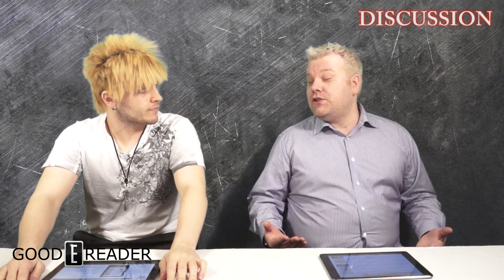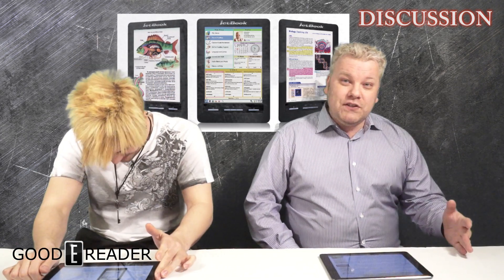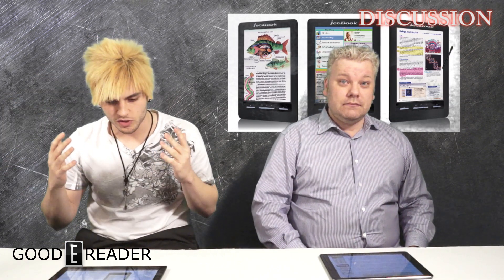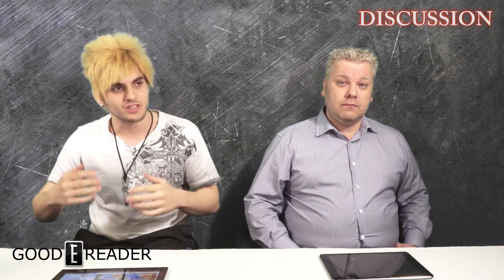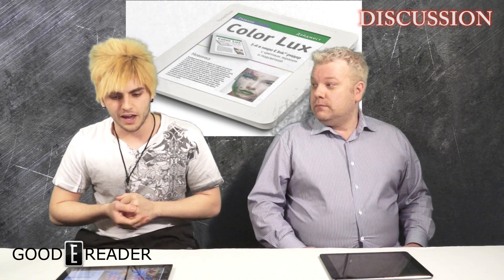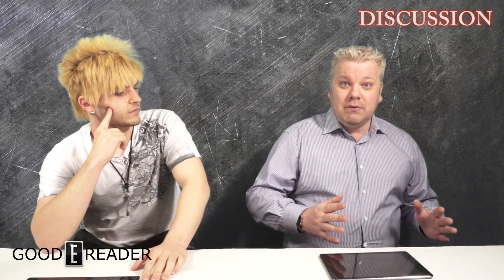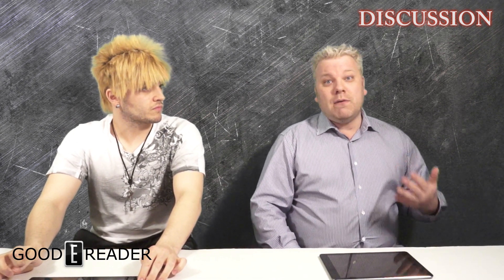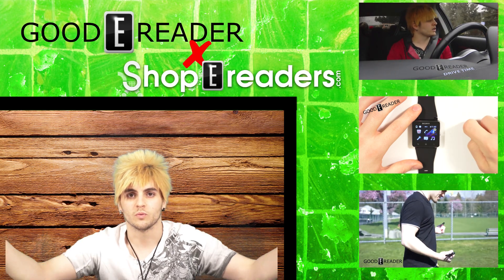Is there a Future in Color E Ink?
Color e Ink has been around a few years with Triton 1 and 2 technology. Ectaco, Hanvon, Pocketbook and a few others have tried to make a play. How does this screen tech work? Does it have a future?